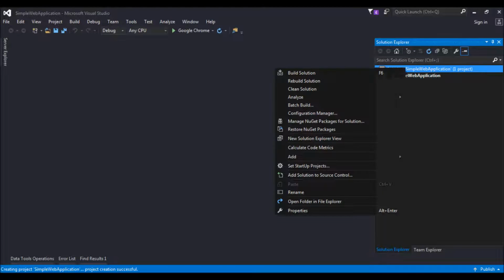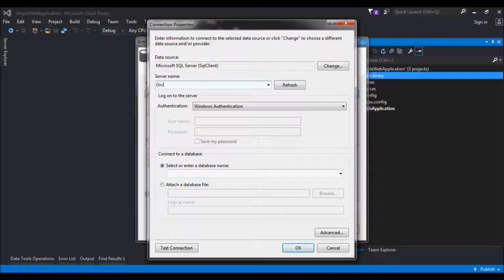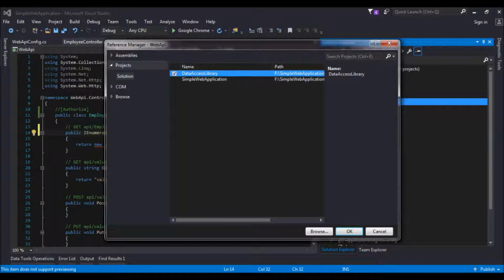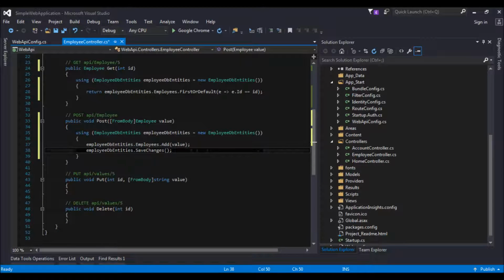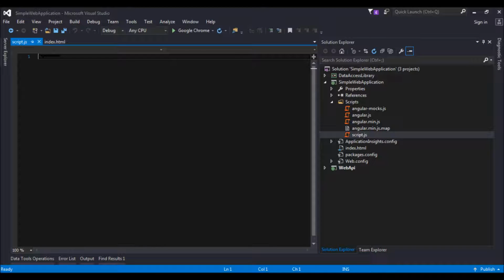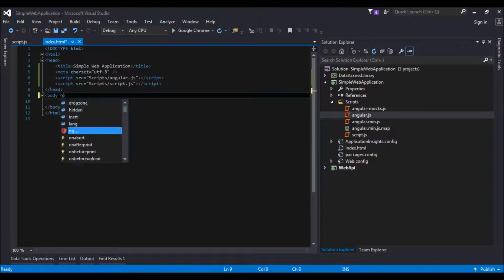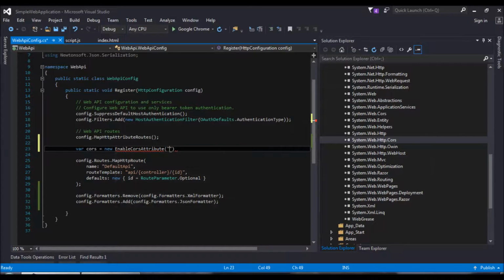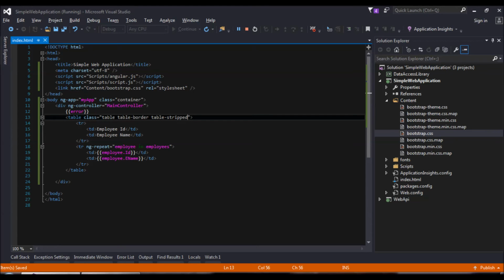Web Application using Entity Framework Web Api and angular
Web solution with angularJs , Web Api and Entity Framework.